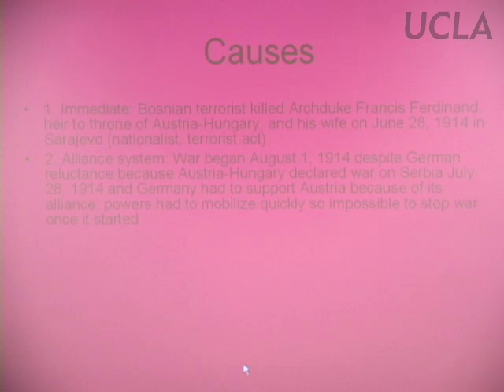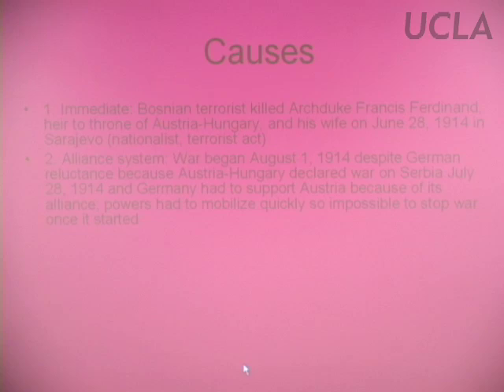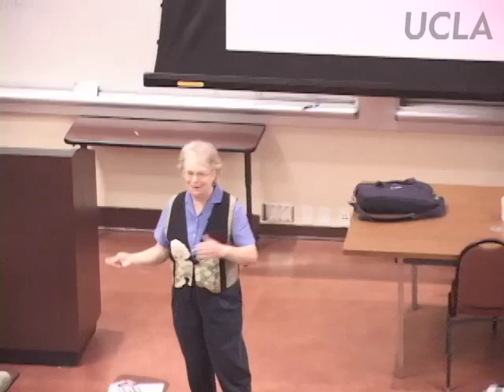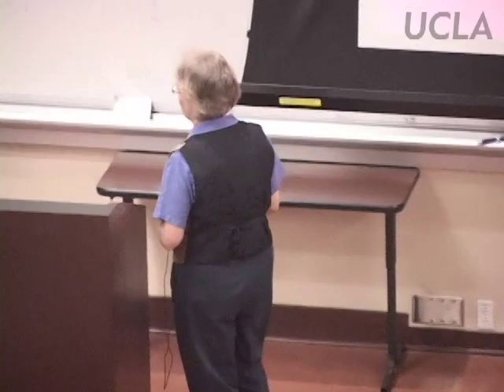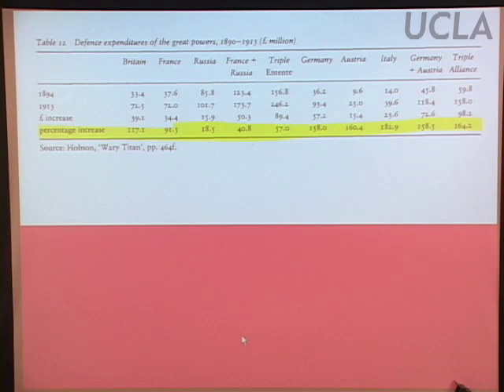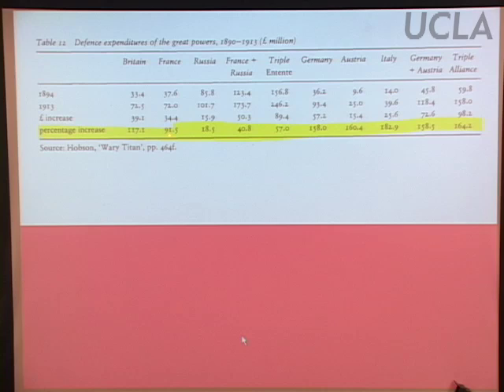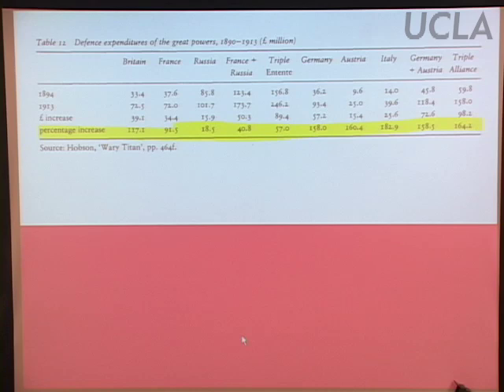History 1C: Modern Civilization 1750-Present, Lec 11, UCLA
Lecture 11: "World War I"

Professor Lynn Hunt lectures in this course which covers a broad, historical study of major elements in Western heritage from the world of the Greeks to that of the 20th century, designed to further beginning students' general education, introduce them to ideas, attitudes, and institutions basic to Western civilization, and acquaint them, through reading and critical discussion, with representative contemporary documents and writings of enduring interest.